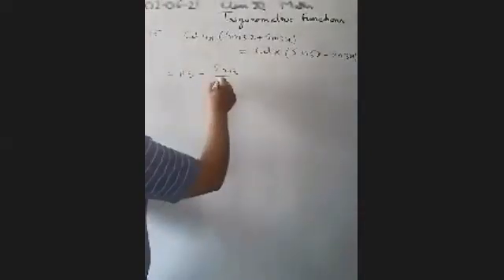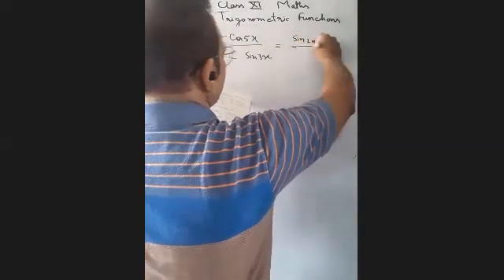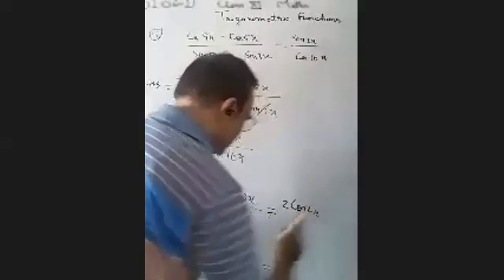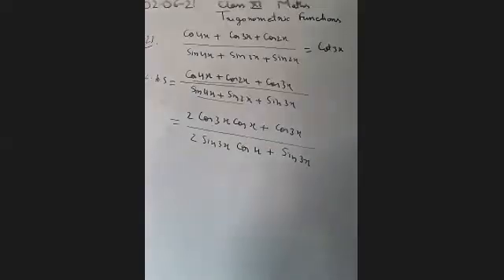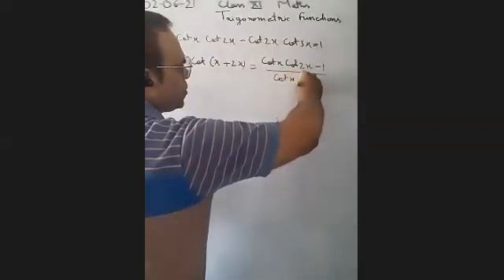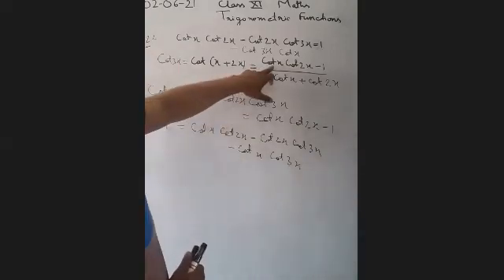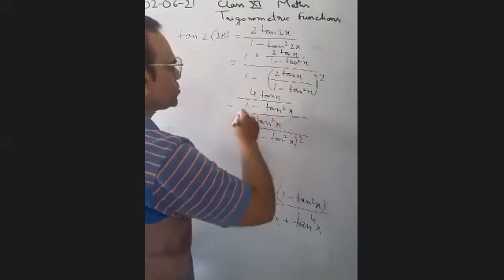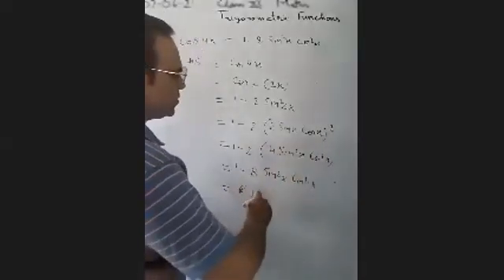TCS 2021 XI Maths Trigonometric Functions